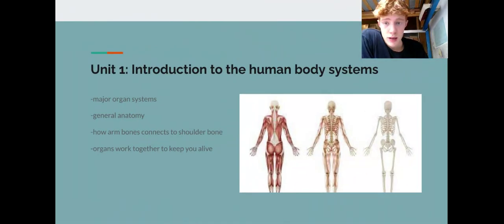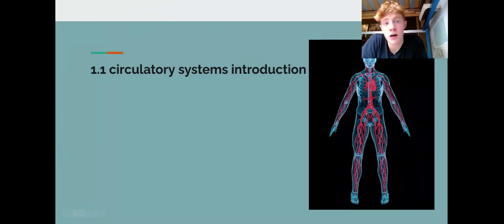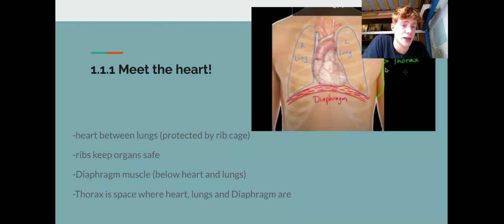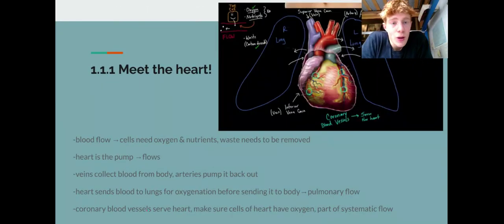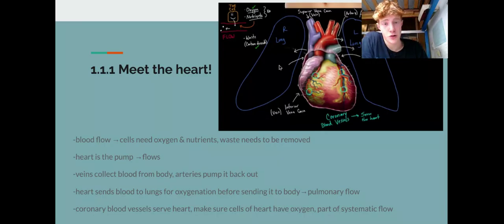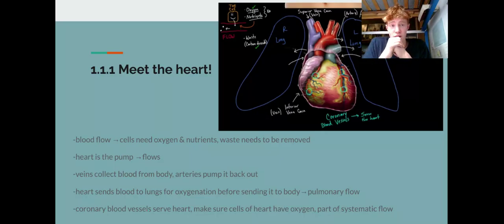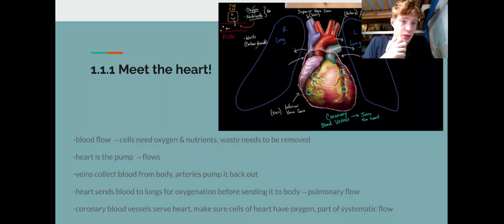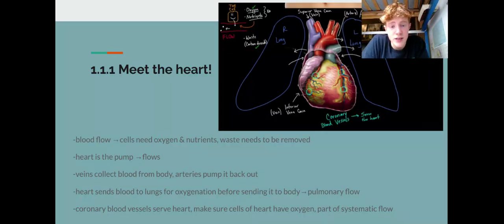An introduction to the heart explained by a 15 y/o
1.1.1 Meet The Heart explained, primairy source: Khan Academy